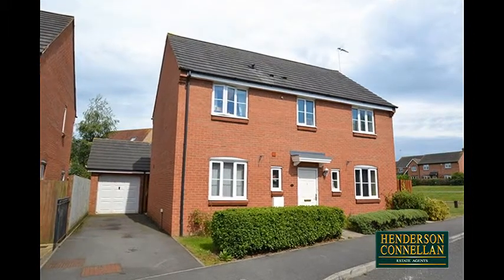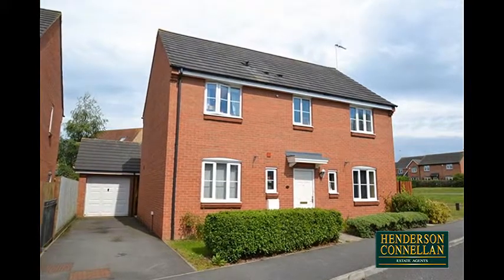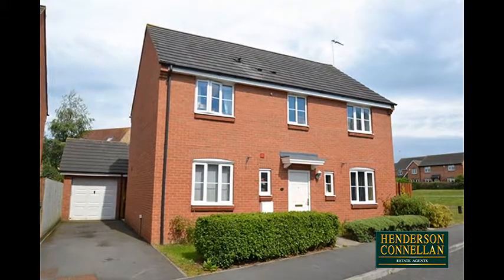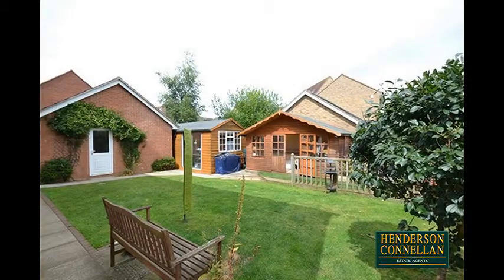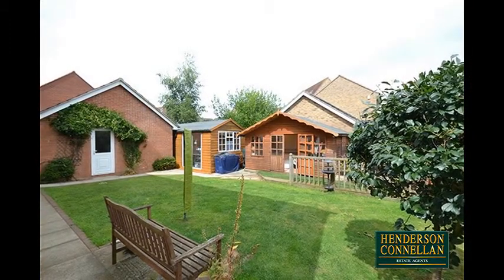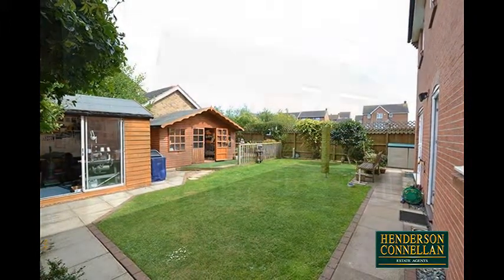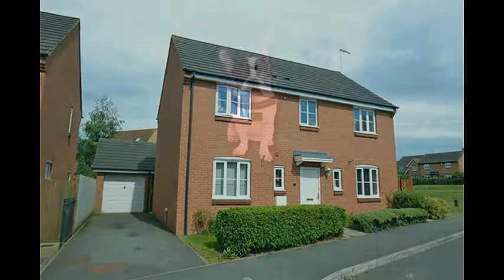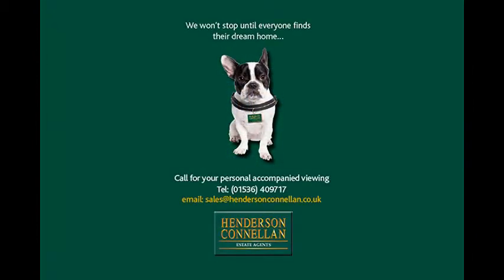Henderson Connellan - Boughton Road, Corby